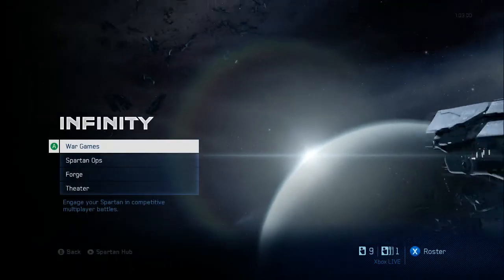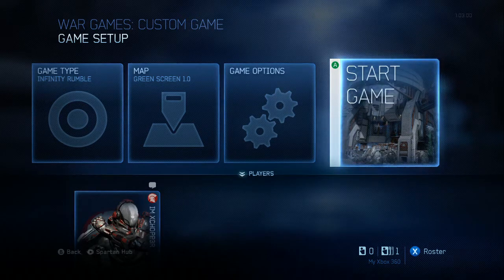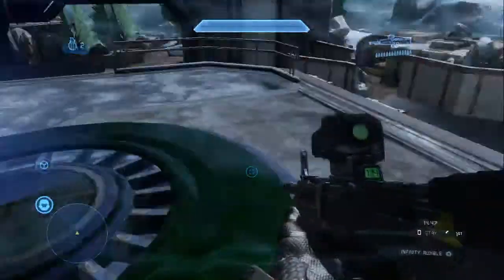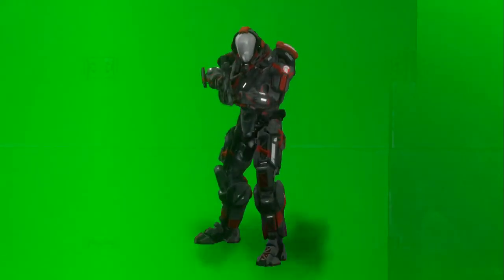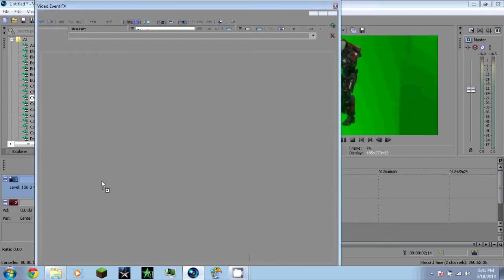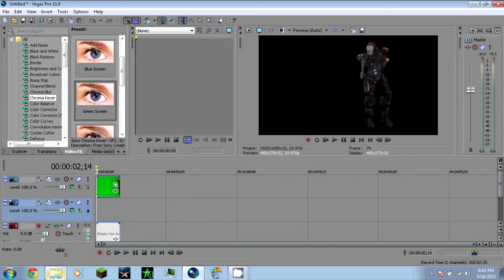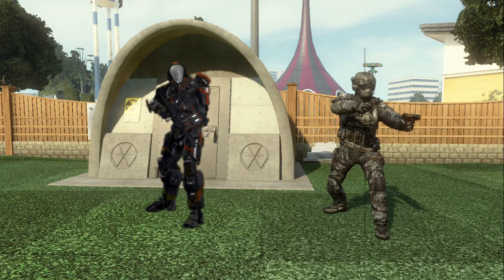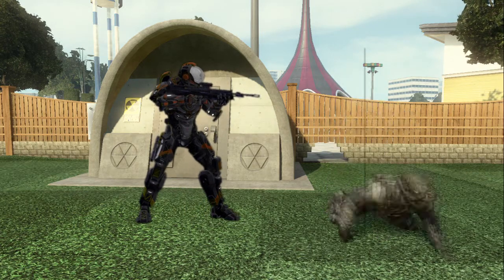How to Green Screen in Halo 4! (Chroma Key) Easy Tutorial for Sony Vegas 11!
MAKE SURE TO WATCH UNTIL THE END!
To download the map, go on the file browser, go to file share search, and type in "geneticspartan" to view his file share, and download the map! His channel is